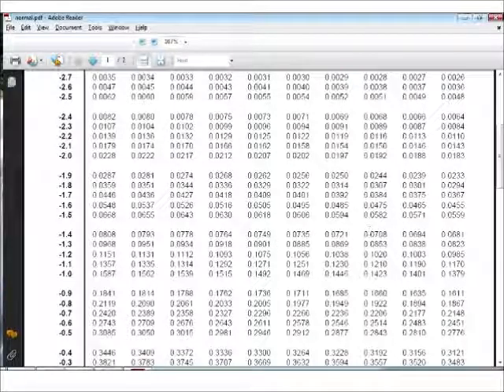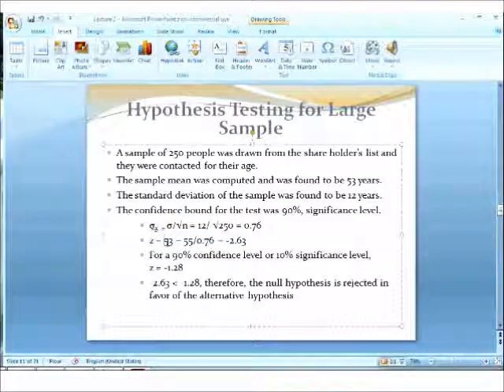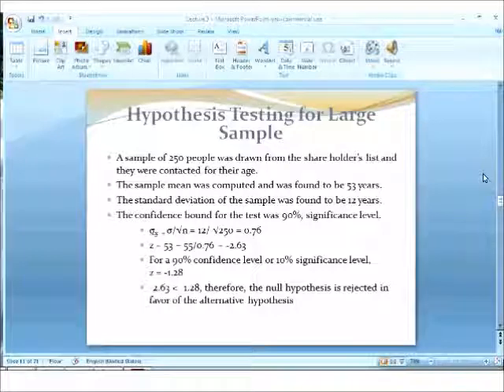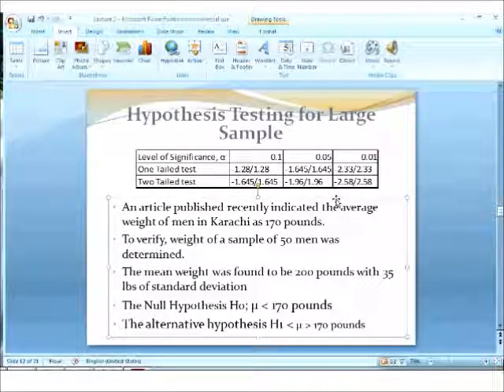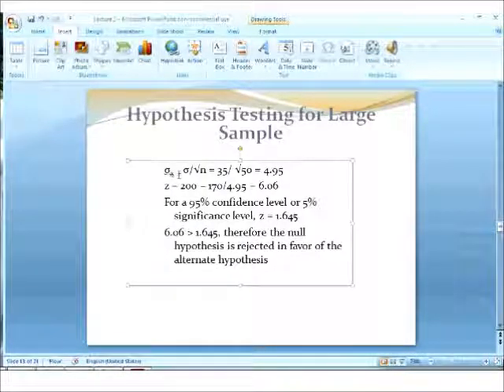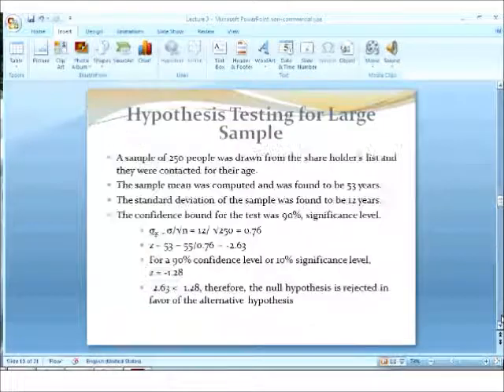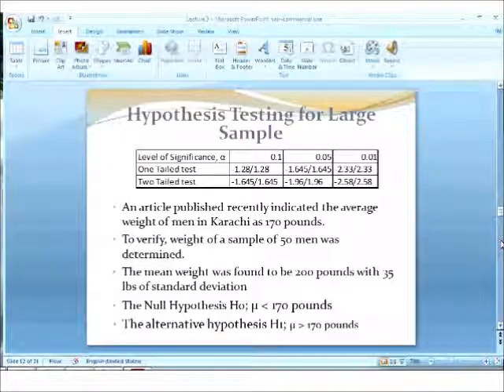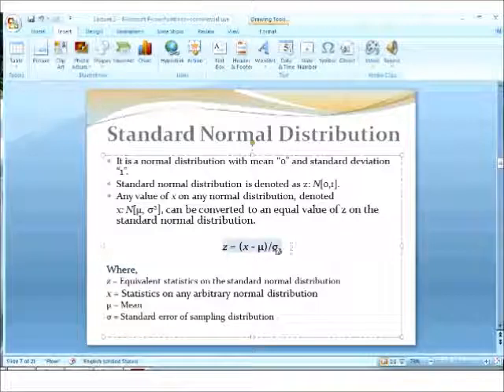Statistics using SPSS Lec 3 Part 4